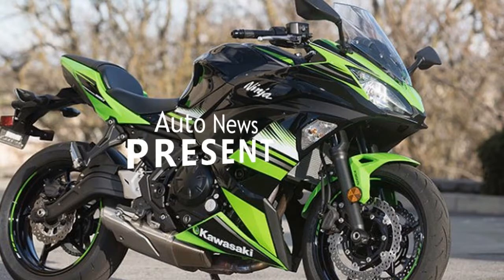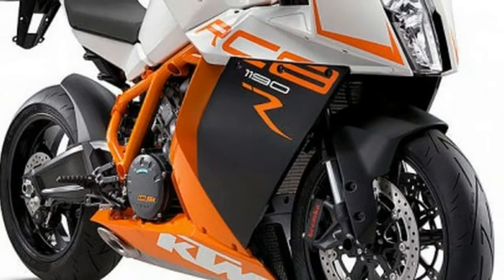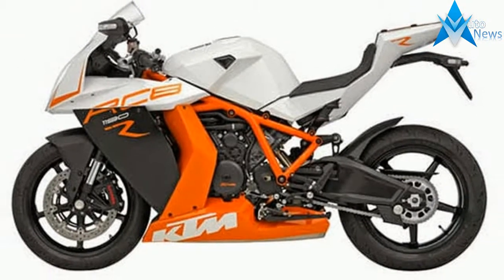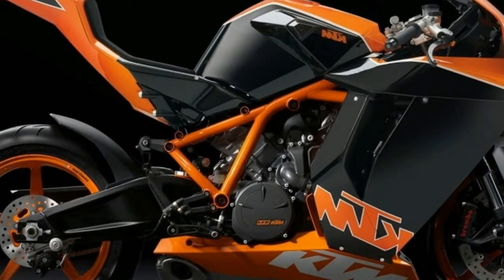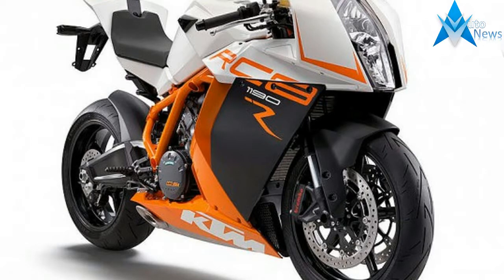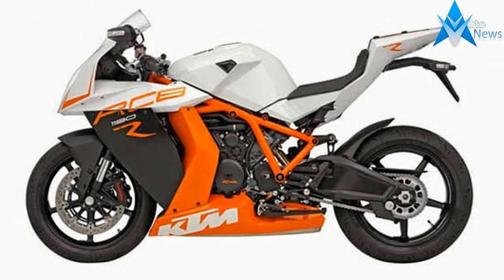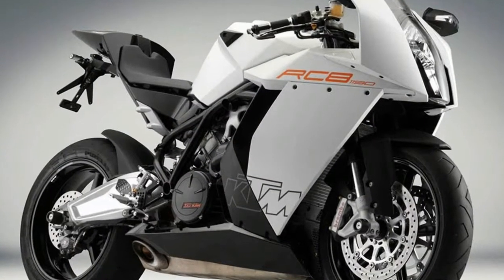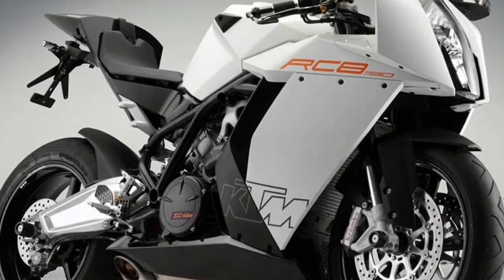2017 KTM RC8 Big Red Cafe Racer by Joe Loss of Perth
2017 KTM RC8 Big Red Cafe Racer by Joe Loss of Perth - End of the year – a time when companies are starting to open up and surprises, and many only slightly open the curtain on their new or updated models of motorcycles. KTM Company is fully prepared to sales of the new KTM 1190 RC8 R 2017 is not becoming to wait for the new year published specifications of the updated 2017 RC8 R.